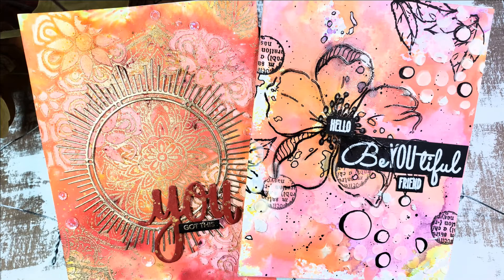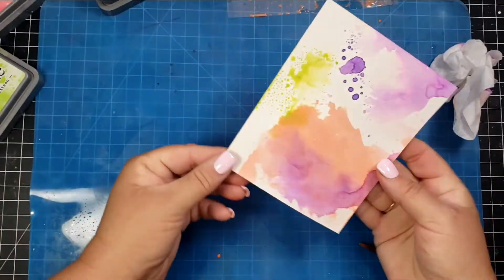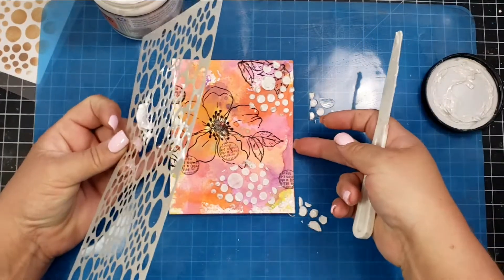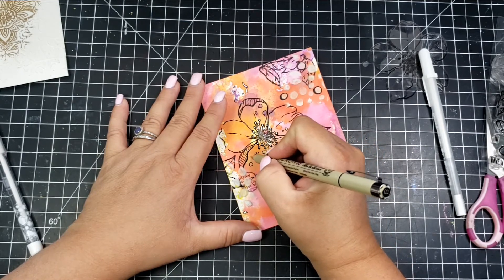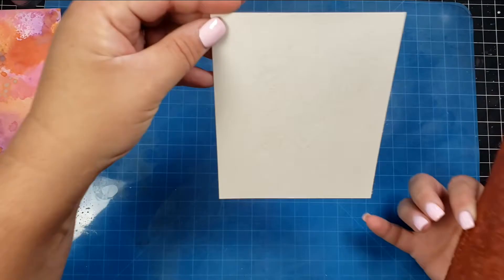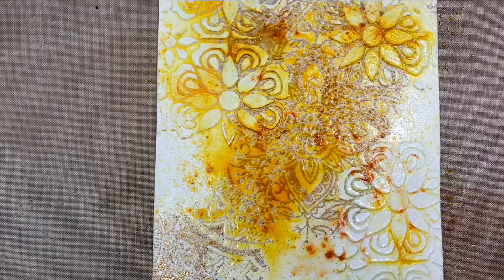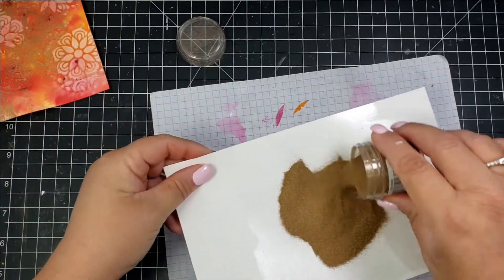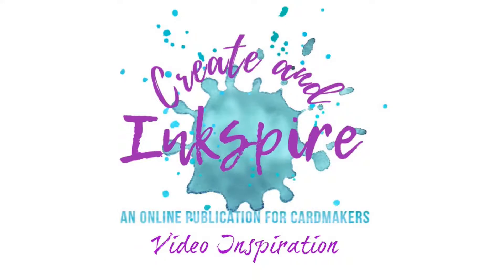Creating Layers | 2 Ways to Build a Mixed Media Card | Cardmaking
Hi there!  This video was originally created for and exclusive to the Create and Inkspire website.  If you are interested in joining this FREE crafty community, you can sign up

BASIC SUPPLIES

Tombow sand eraser: [AMAZON]
Silicone Craft Sheet: [AMAZON]
Craft Mat: [AMAZON]
Removable sticker paper: [AMAZON]
Uchida double ended jewel picker [AMAZON]

PAPER
Arteza watercolor paper: [AMZ]

OTHER
Ranger, clear embossing powder: